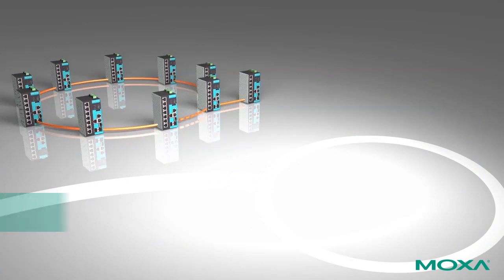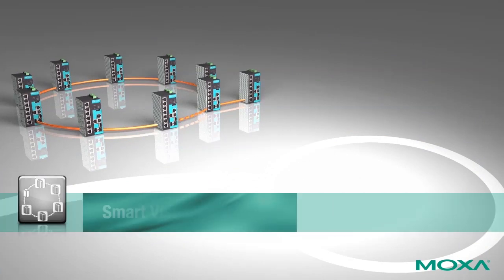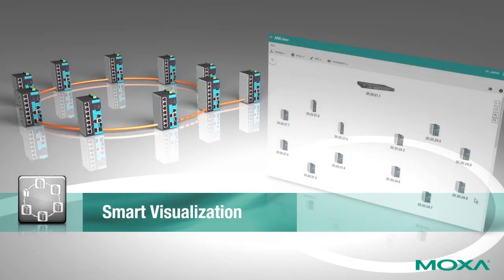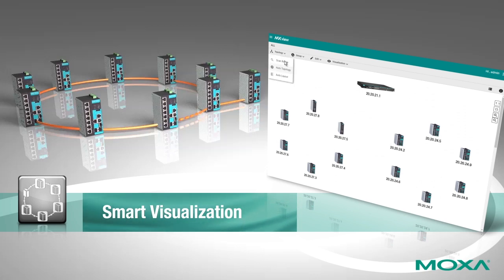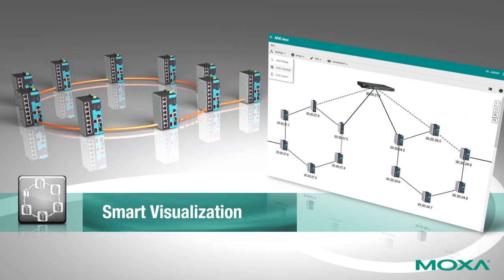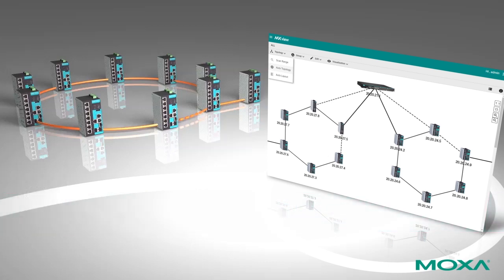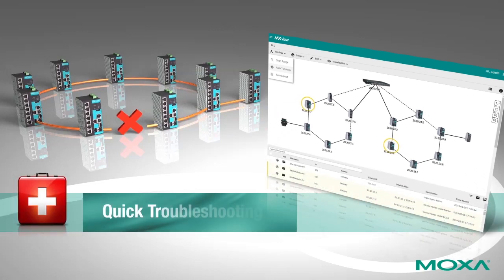A Network Management Suite for Automation - Moxa MXstudio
Moxa's MXstudio industrial network management suite works throughout the network lifecycle: installation, operation, maintenance, and diagnostics.

MXstudio gives networks (1) Easy Configuration, (2) Smart Visualization, and (3) Quick Troubleshooting, for easy and efficient automation network management.

The MXstudio suite includes the network configuration tool MXconfig, the network management software MXview, and the network snapshot tool N-Snap.